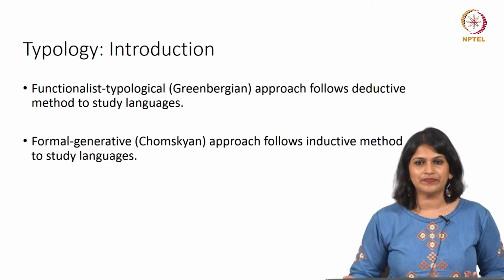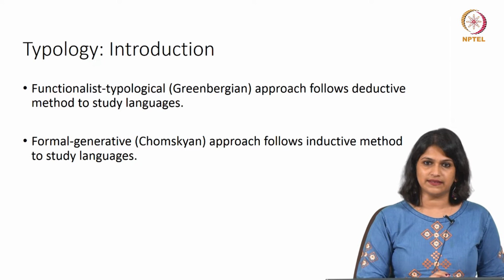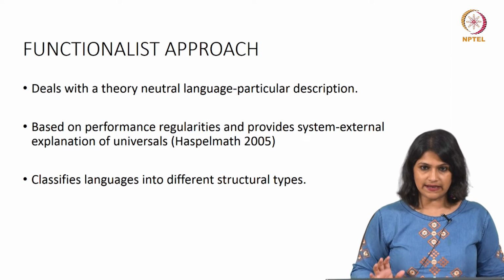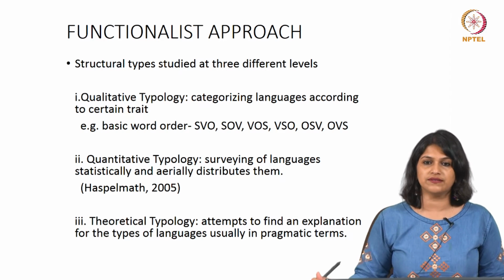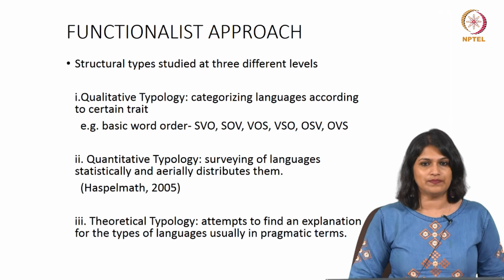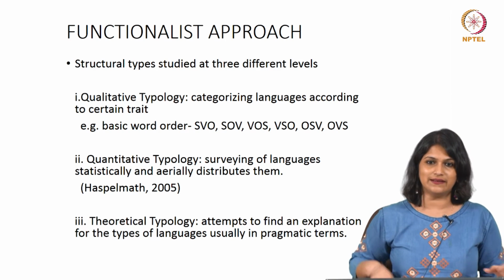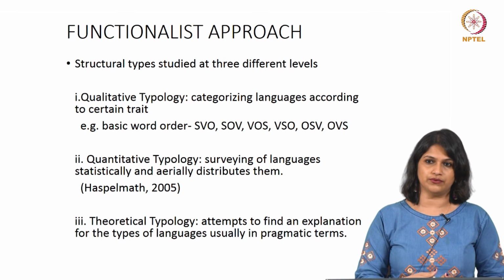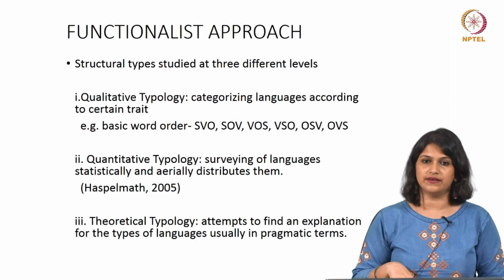Lec 04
Introduction to Language Typology

 To access the translated content:
1. The translated content of this course is available in regional languages.
 2. Regional language subtitles available for this course
 To watch the subtitles in regional languages:
 1. Click on the lecture under Course Details.
 2. Play the video.
 3. Now click on the Settings icon and a list of features will display
 4. From that select the option Subtitles/CC.
 5. Now select the Language from the available languages to read the subtitle in the regional language.